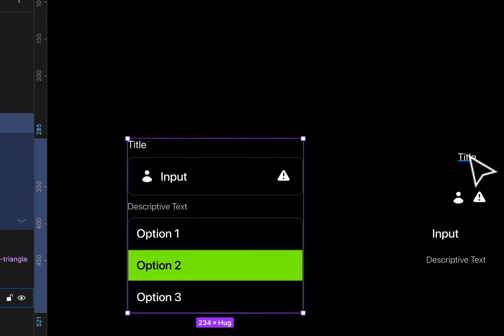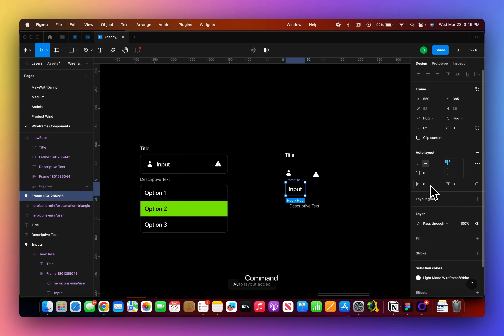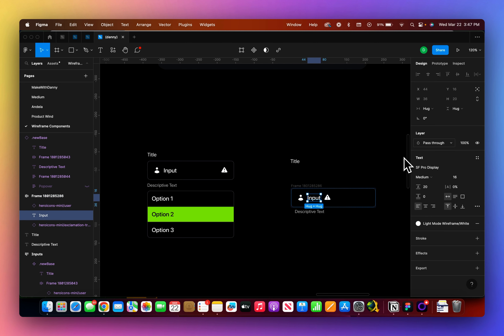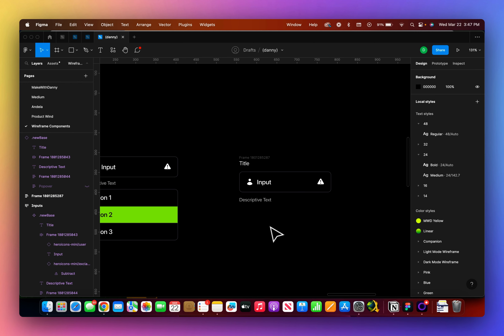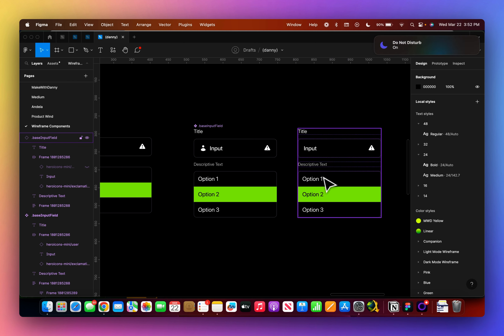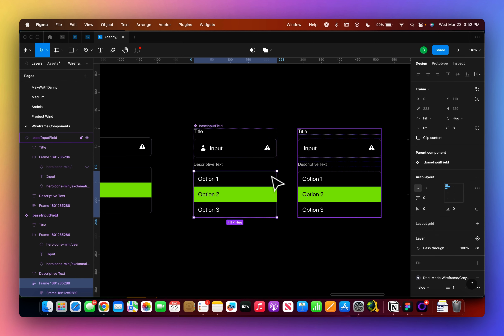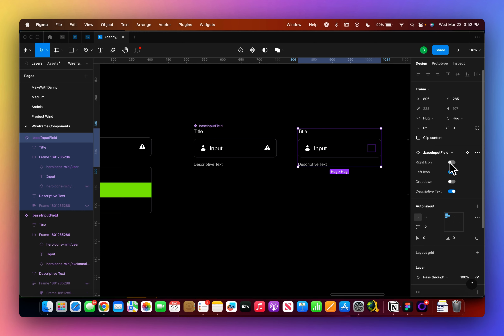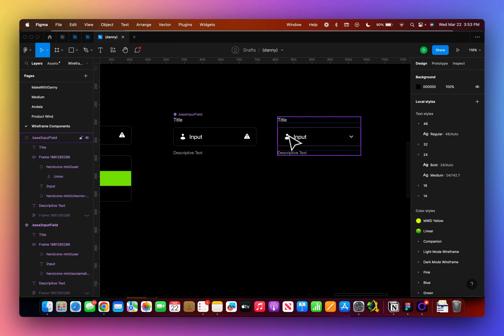Figma / Creating Input Fields with Auto Layout + Base Components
How to create and manage input & dropdown components using Figma's boolean properties to show/hide elements within components. This tutorial will teach you how to manage larger design systems with ease using base components and variants.